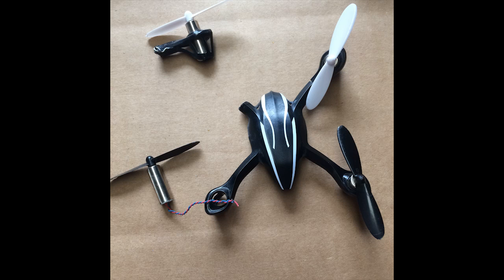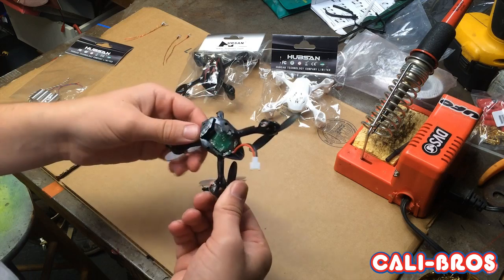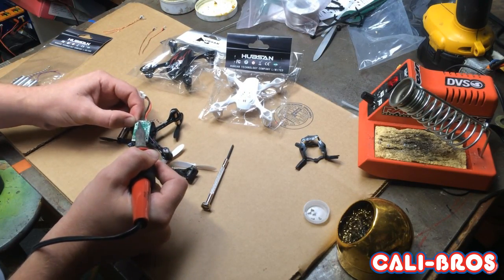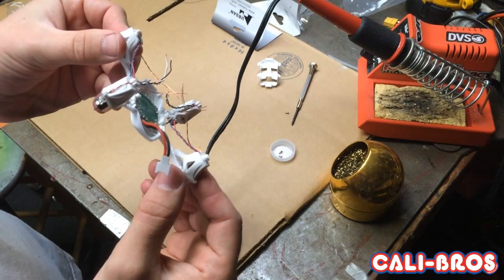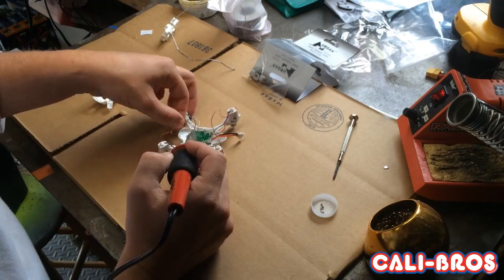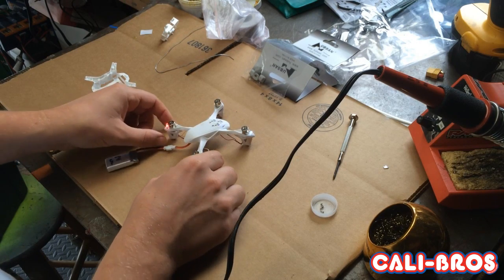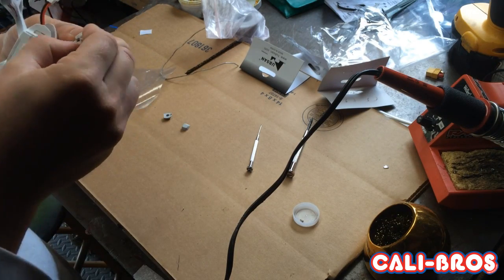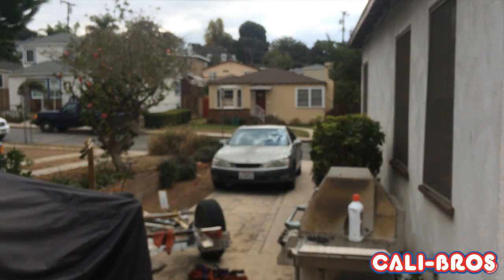Motor Mod for Hubsan DIY - Cali-Bros.com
Here is a video showing how to upgrade your old Hubsan H107L into a High Speed flying machine!

-Cali-Bros